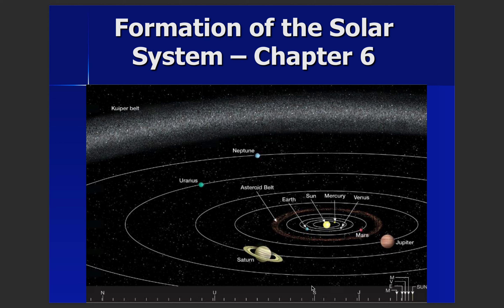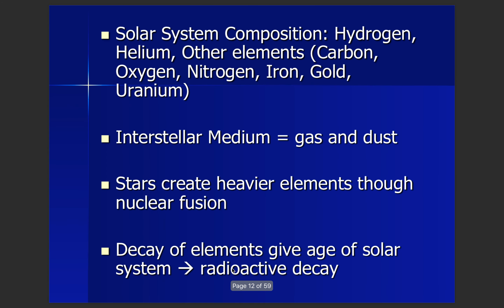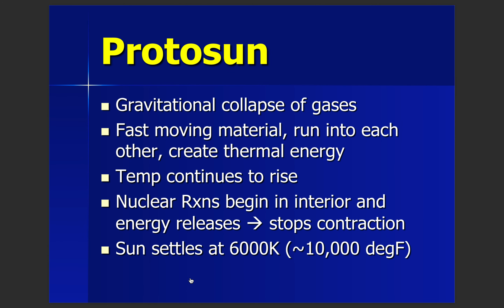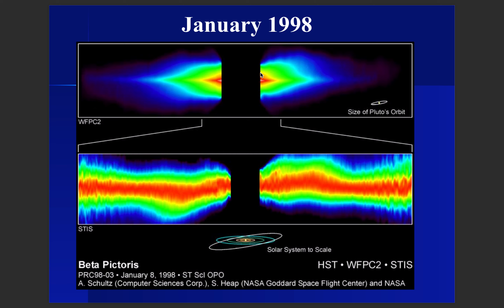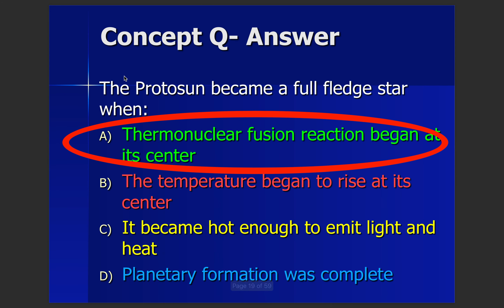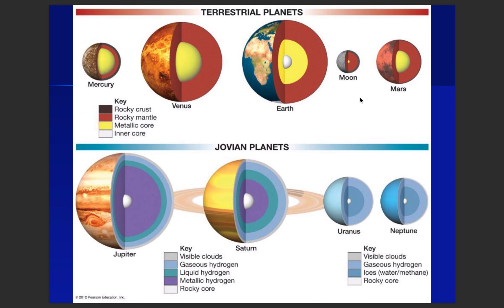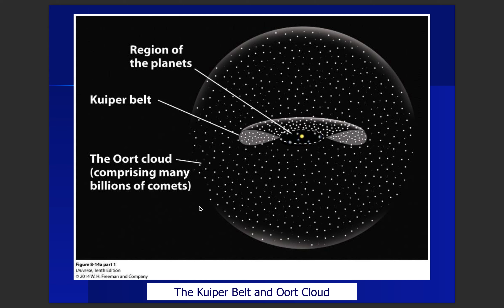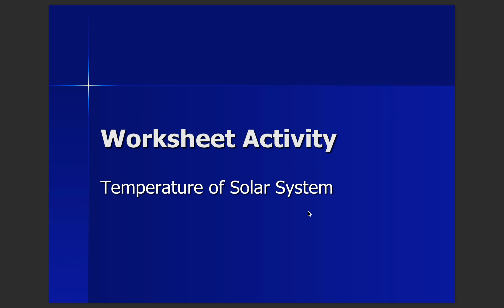Lecture Video - Chapter 6: Formation of the Solar System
Online ASTR 101 - Descriptive Astronomy
San Diego Mesa College